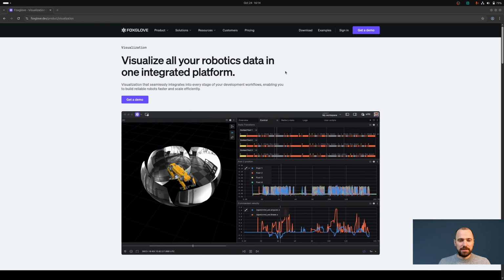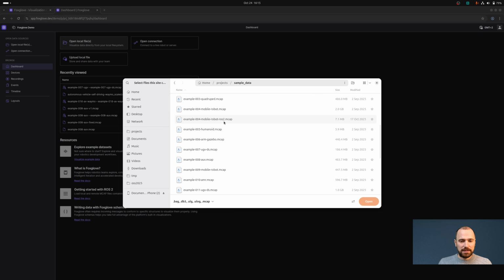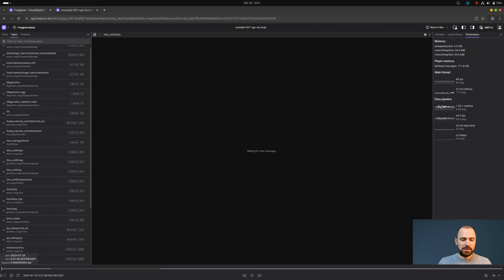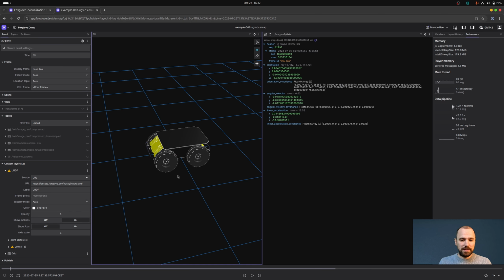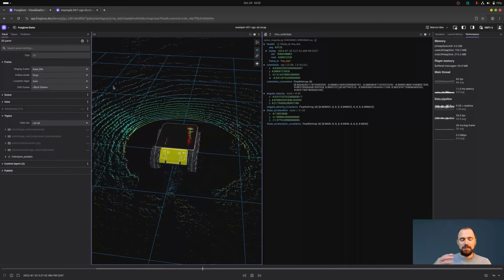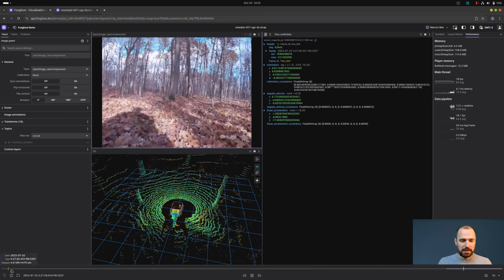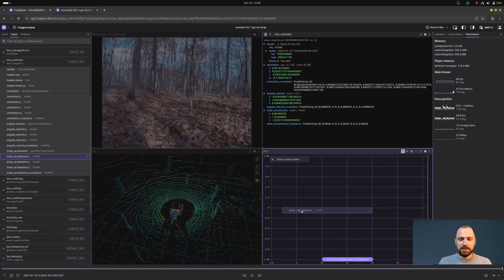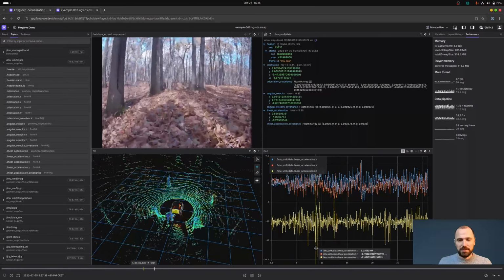Foxglove Visualization - a 5 minute introduction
Learn the basics of Foxglove in just five minutes.

In this tutorial, I open a recorded MCAP file and build a visualization layout from scratch. You’ll see how Foxglove brings together different types of robotics data—including transforms, a URDF robot model, LiDAR point clouds, camera images, and numeric sensor values—in one synchronized workspace.

You’ll learn how to:

• Inspect topic data with the Raw Messages panel
• Visualize a robot and its environment in 3D
• load a URDF model from a URL
• Display LiDAR point clouds
• Review synchronized camera footage
• Plot numeric fields such as acceleration
• Seek through recorded data across every panel

Foxglove supports both recorded data and live connections, making it easier to inspect, understand, and debug multimodal robotics systems.

⏱️ Chapters

00:00 Introduction
00:15 Opening the Foxglove app
00:38 Loading an MCAP recording
01:08 Inspecting data with Raw Messages
01:39 Visualizing transforms and a URDF in 3D
02:32 Displaying LiDAR point clouds
03:11 Viewing synchronized camera data
03:55 Plotting acceleration data
04:44 Seeking through data for debugging
05:06 Conclusion

Have questions or want to connect with other robotics developers?